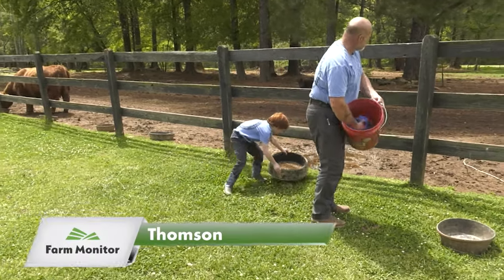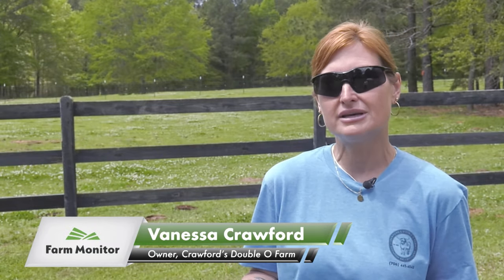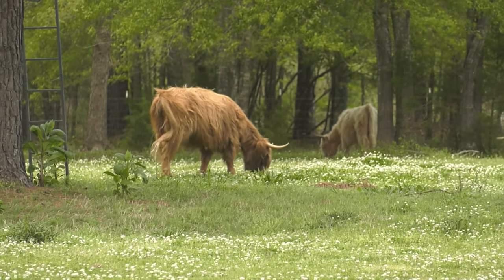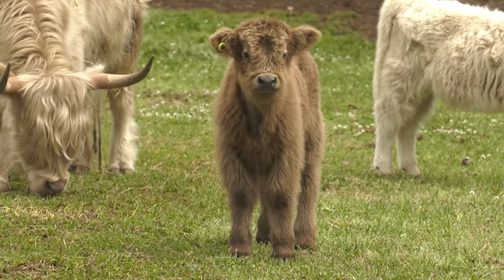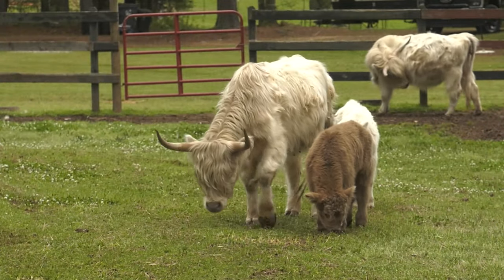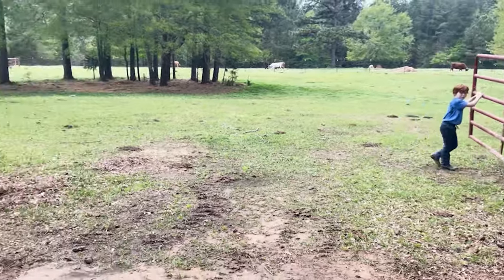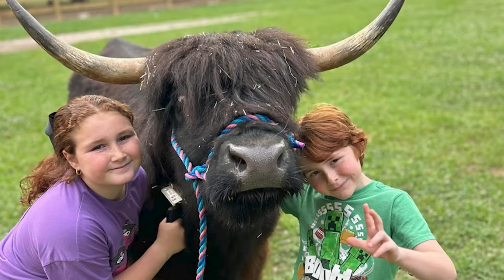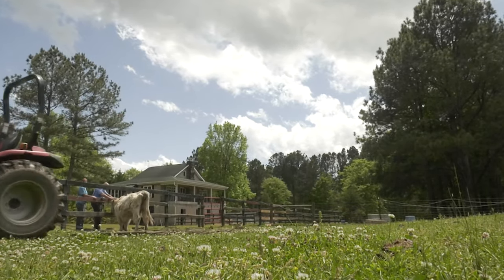Small, Family Operation Specializes in Pure Bred Scottish Highland Cattle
What started off as quite the unknown venture for the Crawford family has turned into a thriving operation with their speciality being Pure Bred Scottish Highland cattle. Our John Holcomb reports from their operation, Crawford's Double O Farm in McDuffie County.